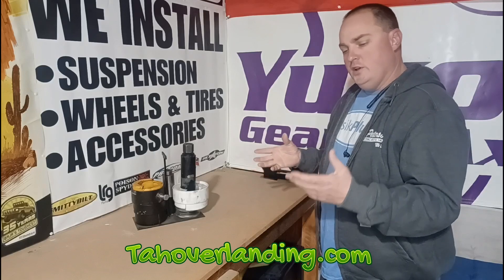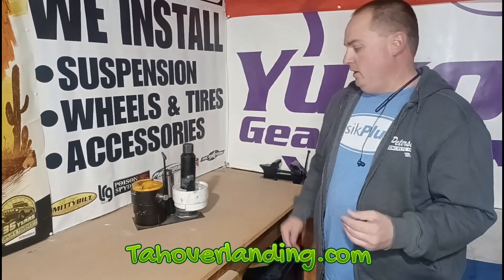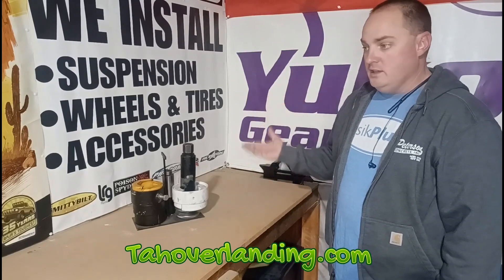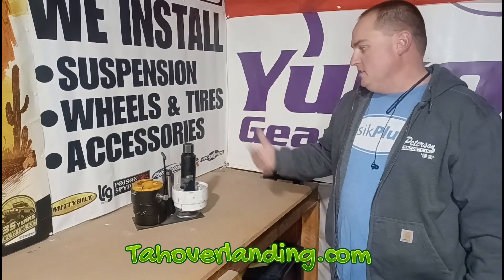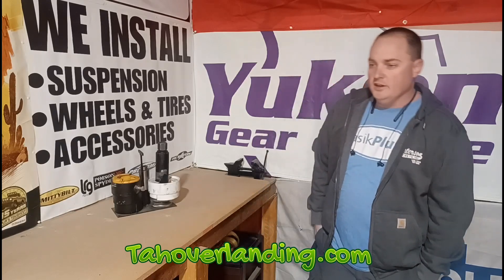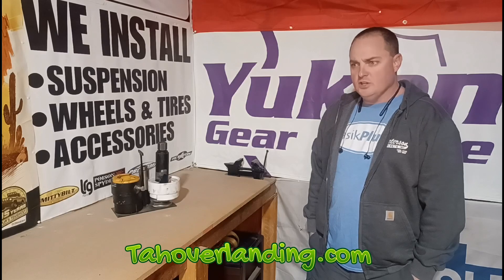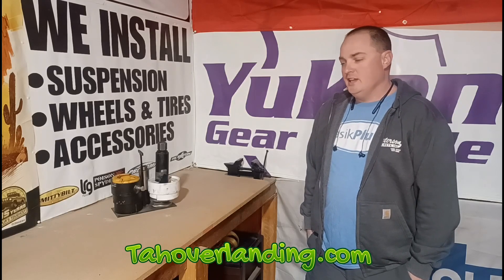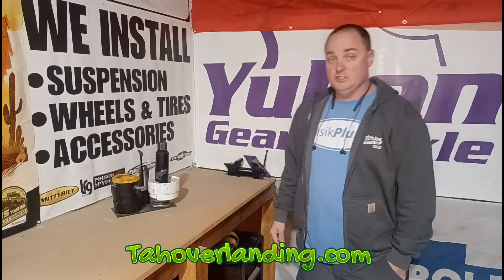Gear Ratio talk/ YOU NEED THIS @vevor.official TOOL tahoverlanding axle swap episode 19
Discussing gear options, changing gears, and the tools you'll need.

comment what other videos you want to see

Now offering ultra HD track bar builders blanks
Better than cast or forged, they can be welded. And can be machined/ threaded for your swap.